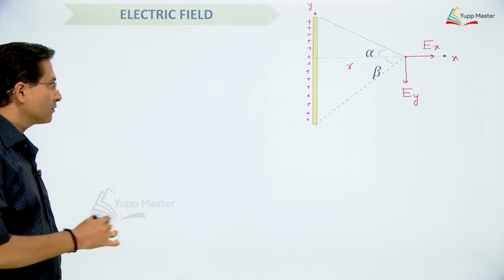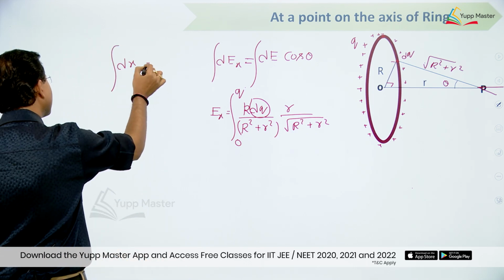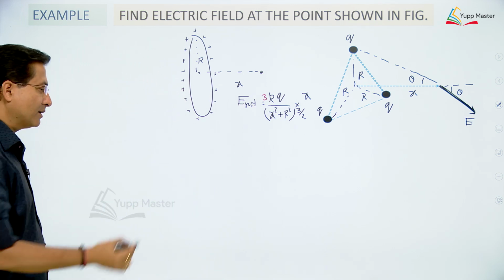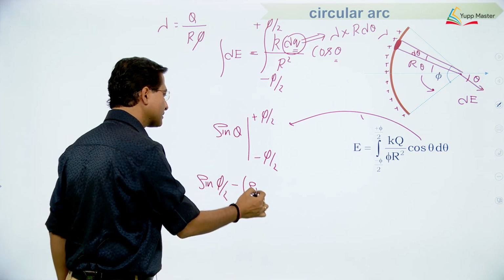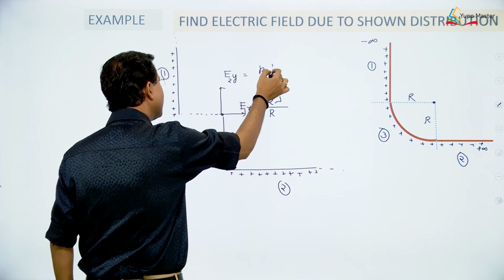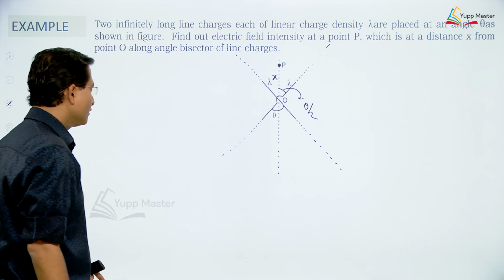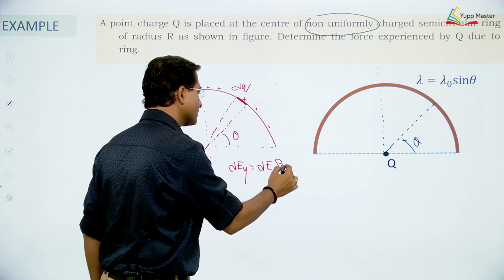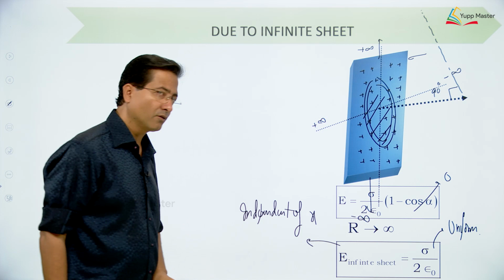Electric Field Intensity | Field Due to a Point Charge | Class 12 Physics IIT JEE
Class 12 Physics IIT JEE - Electric field intensity and field due to a point charge. The study of stationary electric charges or electric fields as opposed to electric currents, in short electrostatics is taught by our Physics Lecturer Mr. Vimal Kishore.

Watch the Entire Video Lecture to gain insights on one of the Most Important and Scoring IIT JEE / NEET Physics Topics.

This Video Session also covers concepts related to Electric field, Electric field intensity, Electric field due to point charge

To Know More about Electrostatics – Electric Charges and Fields, Click on the

To Know More about Coulomb’s Law, Forces between Multiple Charges, Click on the